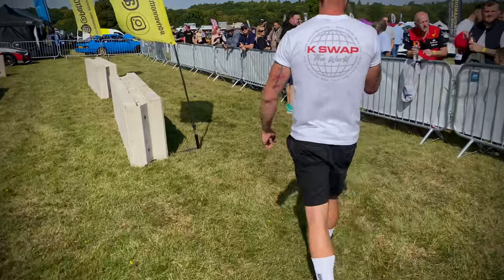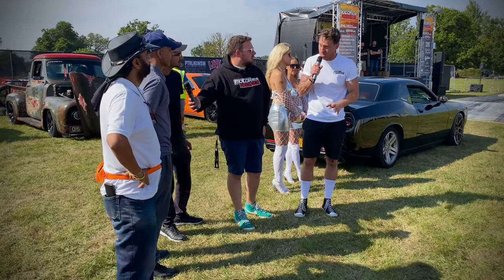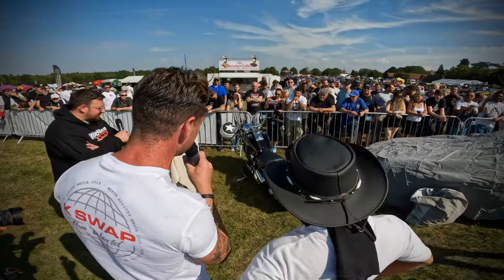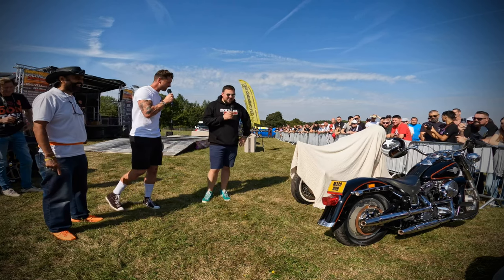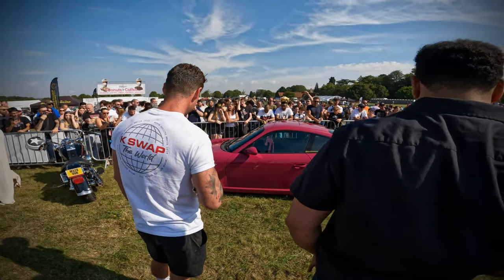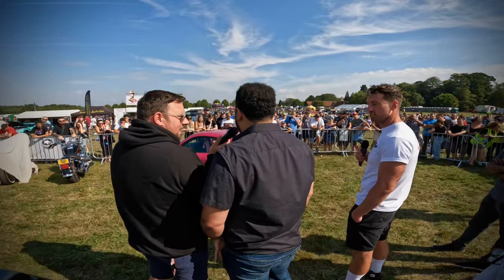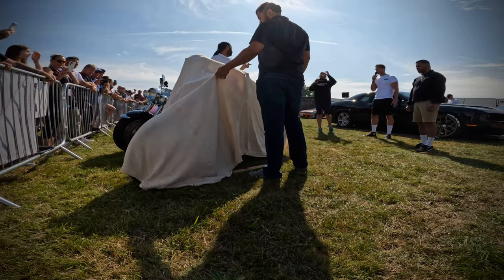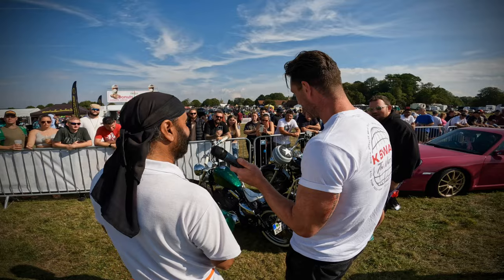Motor Addicts and Tavarish , Jenni & Gemma petrolheadnism Reveal￼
It was my pleasure to capture the unveiling of 3 amazing vehicles with Auto Anonymous
At petrolheadonism live 2023 , knebworth house

The unveiling was hosted by compares and show participants (YouTubes) Motor Addicts
The world famous you tuber Freddy Tavarish
Jenni Bruce, Gemma (BABEZ)

I can’t thank you all enough for an Amazing weekend

And none of this would be possible without
Carther Christmas.. the one and only Ciro
Mr petrolheadonism